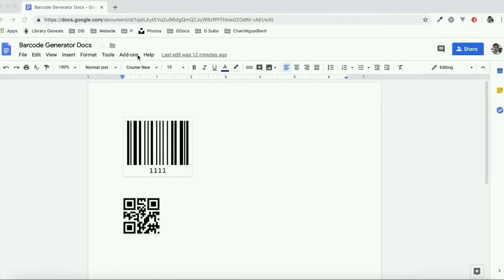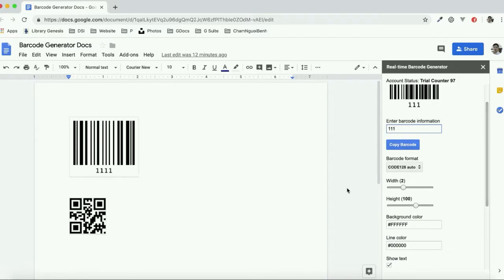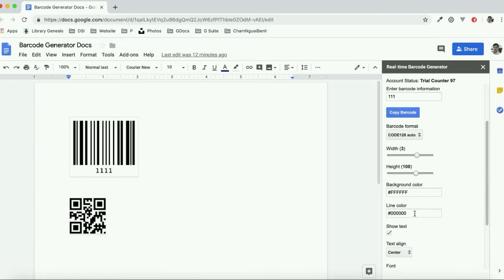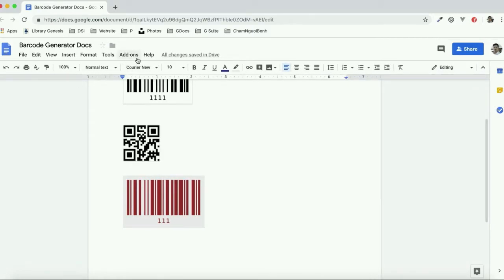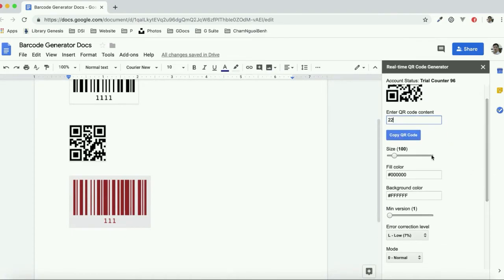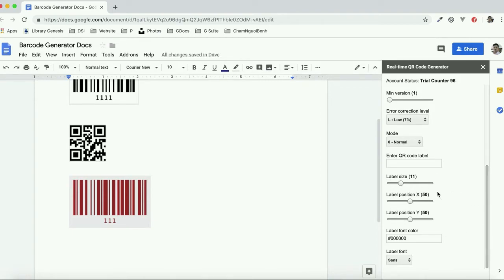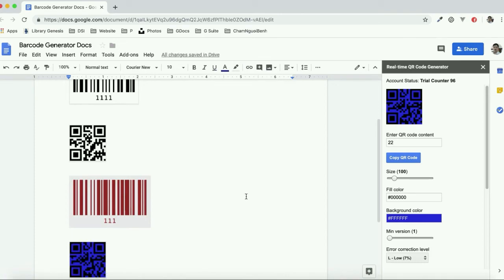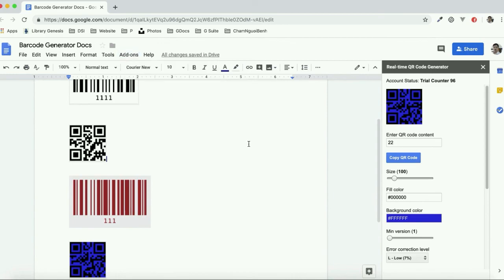Barcode QRCode Generator for Google Docs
How to install: Open Google Doc File, click on Add ons menu, click Get Add-ons, search "barcode", and install "Barcode & QR Code Generator for Docs"
QR Code & Barcode generator makes barcode, qrcode creation really easy and enjoyable, you create, resize and insert all type of barcode, qrcode with a single click.
The app generates linear, 2D, GS1 and postal barcodes. You have to buy premium account after a certain amount of trial period.

QR Code Generator is a best and complete QR & Bar code  generator with maximum features. Your can scan any QR code or Bar-code in second and read, save or share with anyone. You can convert your personal email, sms or wifi into QR or Bar-Code and make your privacy strong.

Scan any QR code or bar-code to get additional information including results from popular online services, Amazon, eBay and Google.

QR code generator application can generate QR code types and allows you to save, share code you just created.

The bar code scanner is best supported for your devices. Enjoy all the benefits of scanning QR codes and bar code anytime anywhere.

Supported barcodes:

      CODE128 auto
      CODE128 A
      CODE128 B
      CODE128 C
      EAN13
      EAN8
      UPC
      CODE39
      ITF14
      ITF
      MSI
      MSI11
      MSI1010
      MSI1110
      Pharmacode

Barcode & QR Code Generator Add on provides a very simple yet powerful user interface, the bar-codes are created with pre-configured settings. The quality of the generated barcode images is automatically optimized to ensure best possible readability with scanner apps or industrial barcode readers. Templates for EAN and UPC barcodes complete the feature set.

For special purpose applications advanced bar-code parameters like module width, symbol size, colors, image resolution, code page and the error correction level for QR-codes are adjustable. So-called escape sequences enable the user to encode Application Identifiers (AIs) for GS1 barcodes.